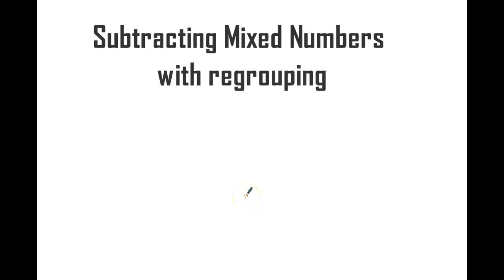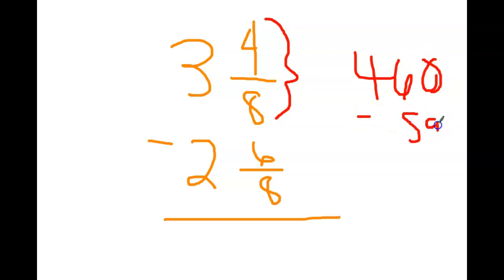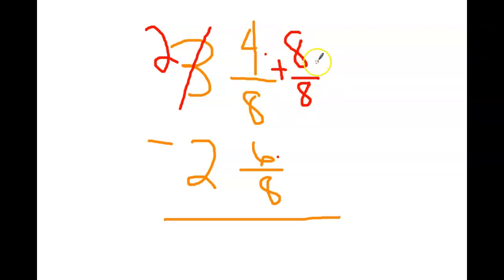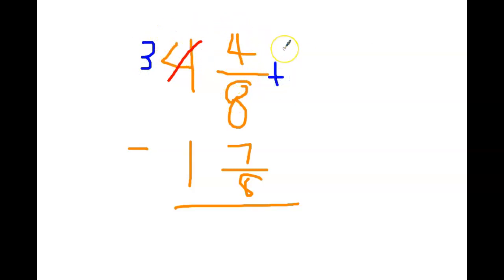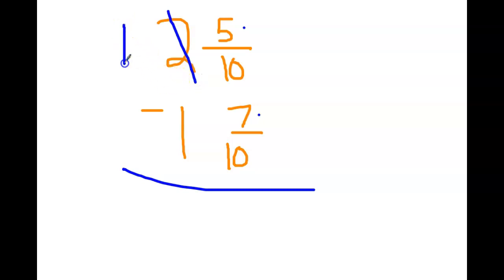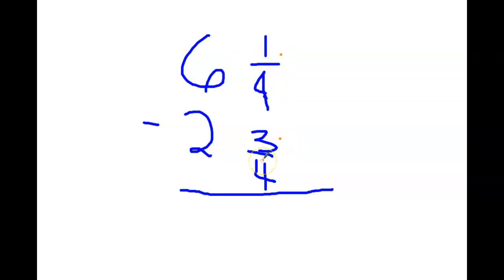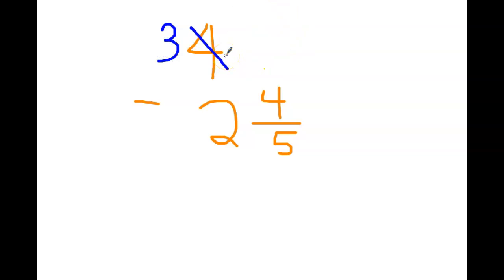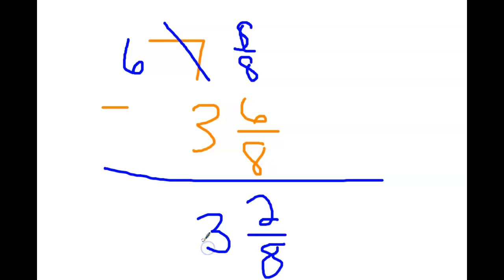subtracting with regrouping